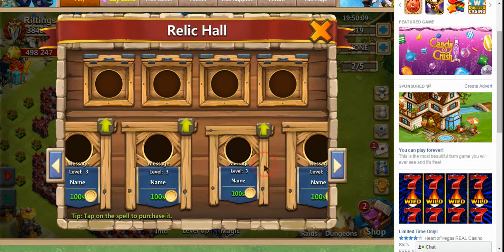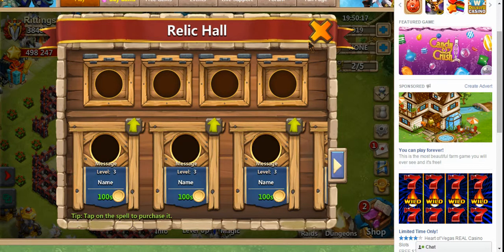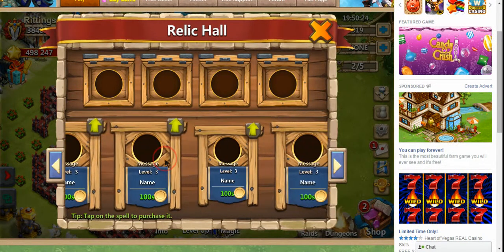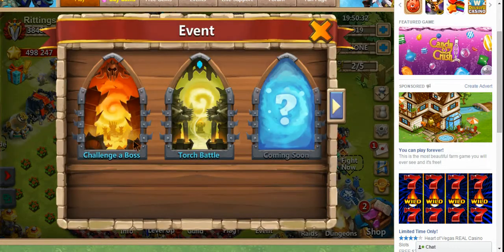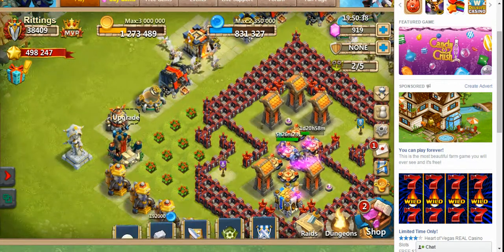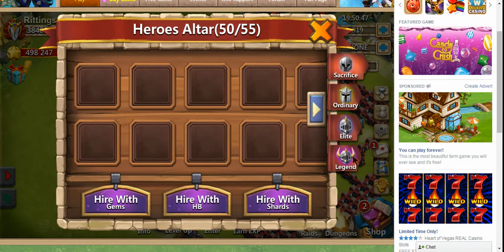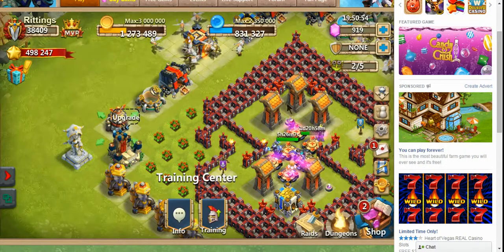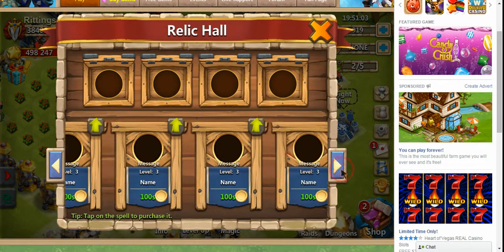Not even sure what is going on...